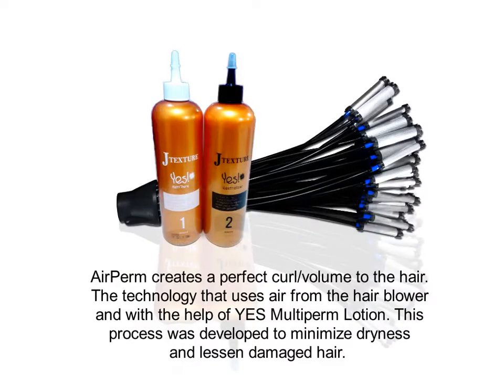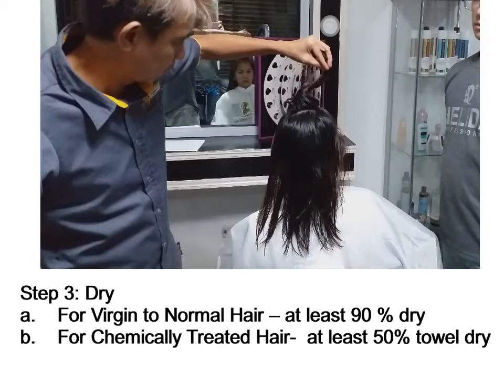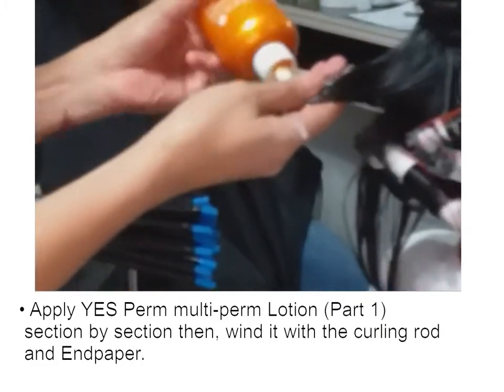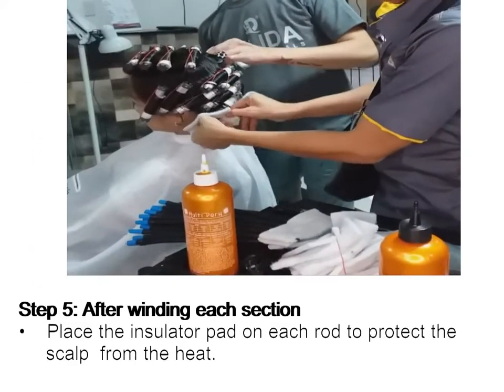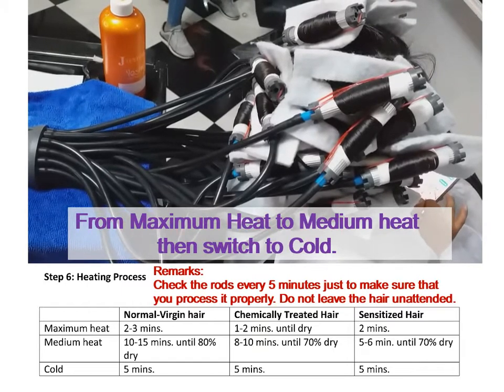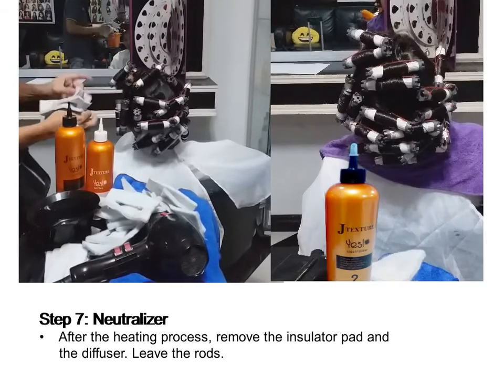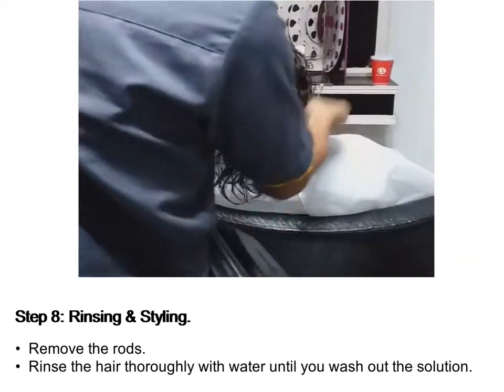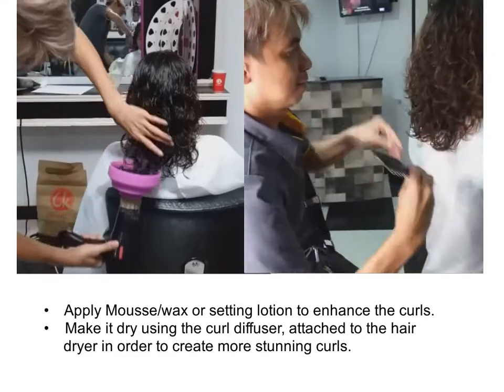Air Perming Tutorial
The First and the Original Air Perm Brand in the Philippine.
Combination of Traditional and Digital Perm
Exclusively distributed by MS Beauty & Wellness Marketing Corporation.